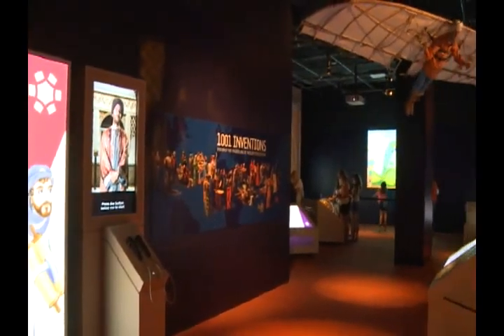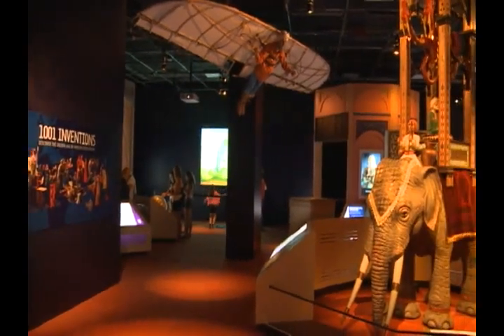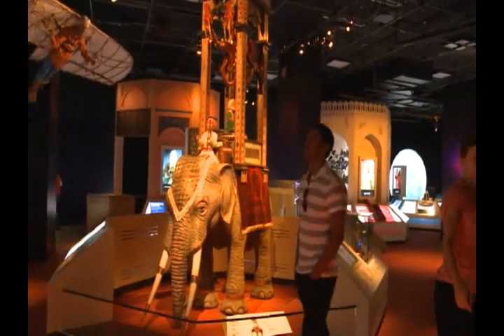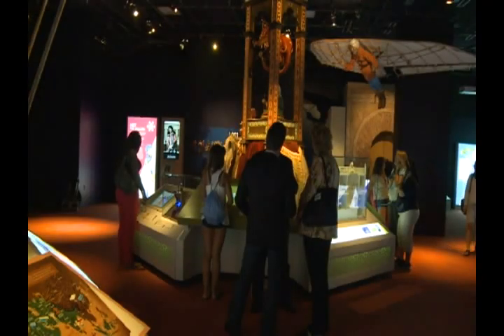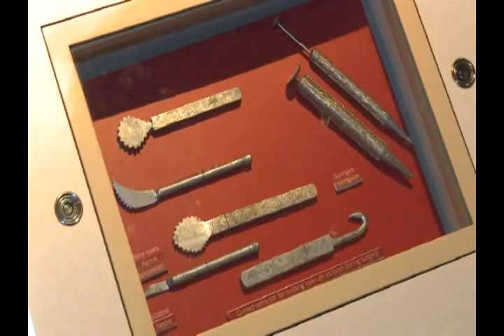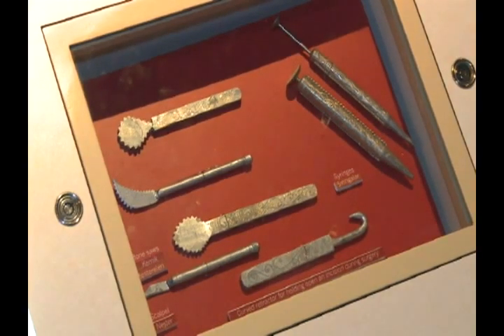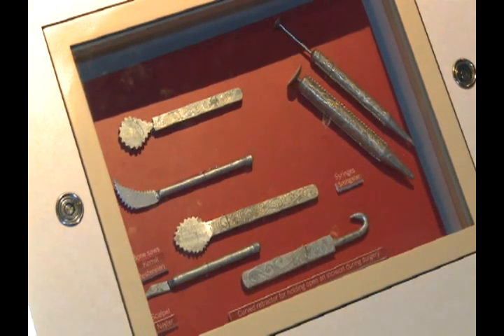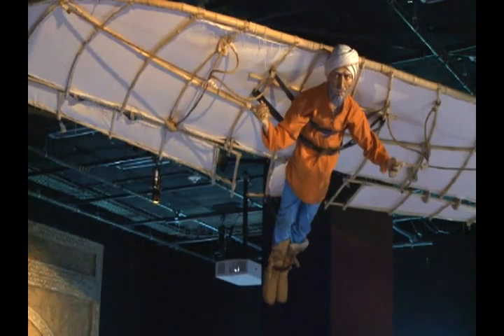1001 Inventions - the Golden Age of Muslim civilization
Studio copy of Aug 15, 2012 report for KSA2 - Saudi Arabian, English-language TV:

 Intro: According to historians, the thousand years following the
introduction of Islam were a kind of Golden Age for Muslim
civilizations, when numerous advances were made in science, medicine
and mathematics. That period is not very well known -- especially in
the West. But an exhibition, entitled "1001 Inventions, the Golden Age
of Muslim civilization," aims to change that. After being shown in
London, Istanbul and Abu Dhabi, the exhibition has just opened in the
American capital, Washington. More in this report from there.

Cues:
- Richard M. McWalters, National Geographic Society
- Ken Ward, California
- Diane Tenewitz & Nick (son), New York State